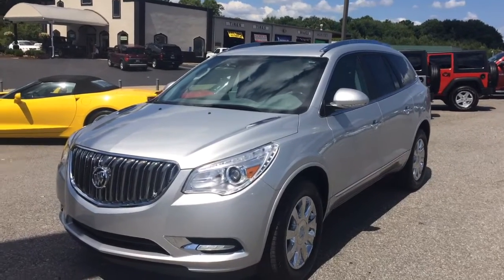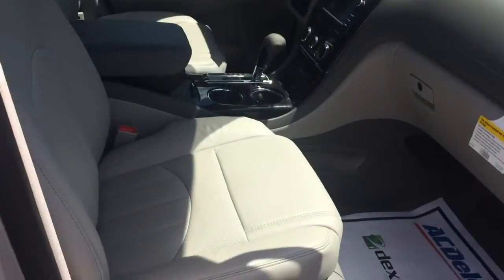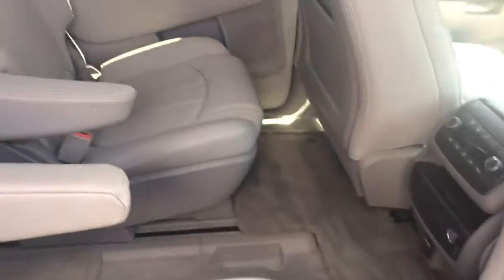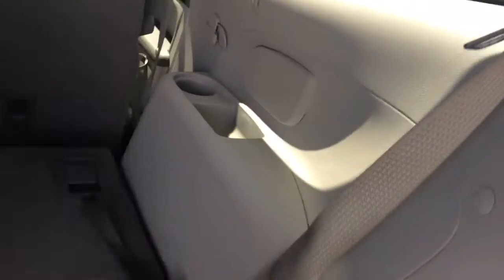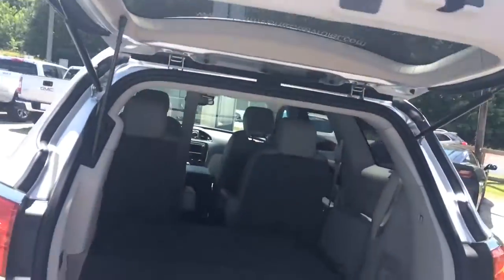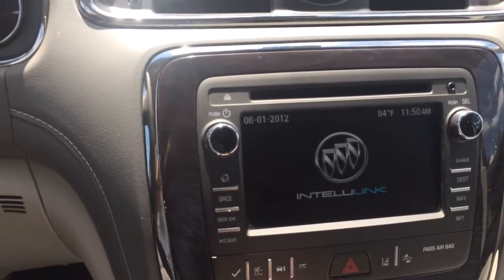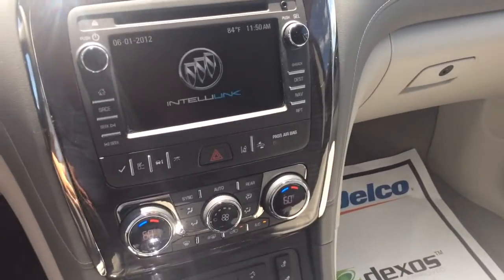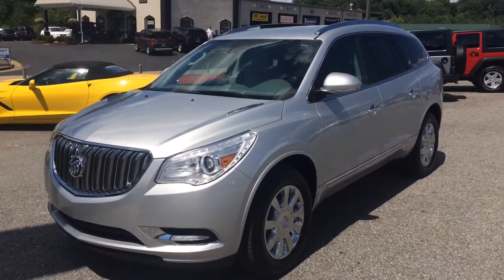2016 Buick Enclave for you Pat!!